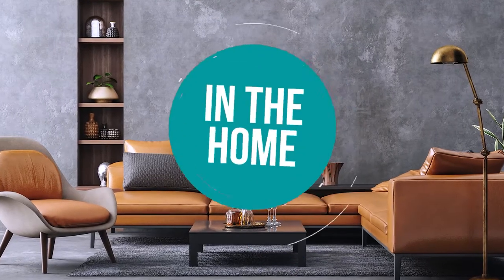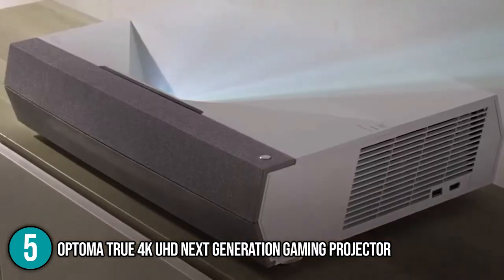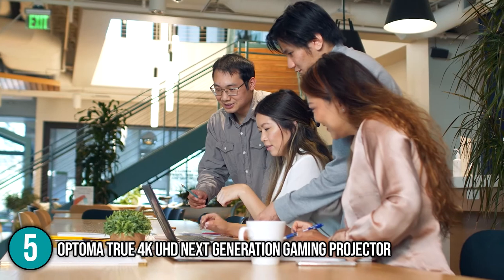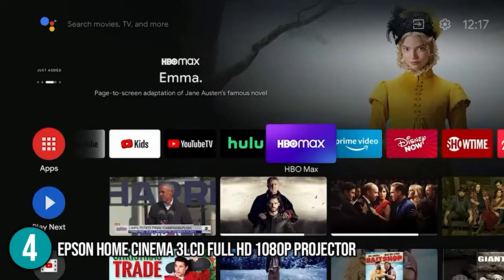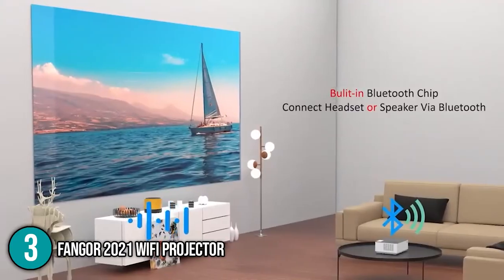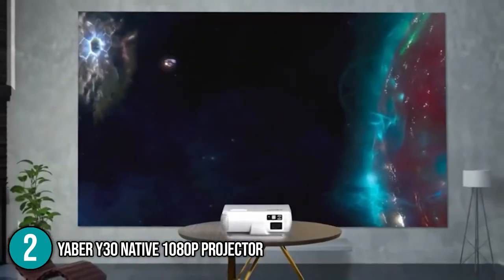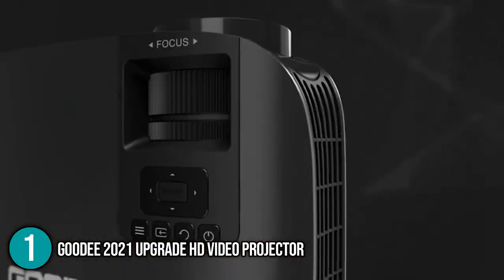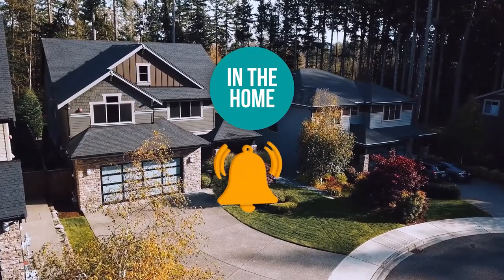📌 TOP 5 Best Projectors for Home Theater Cinema Room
best home cinema projector | best home cinema screens | best projector for small home theater

📌 TOP 5 Best Home Theatre Projectors

00:00 - Introduction

**01:20** - In the 5th Place : Optoma  True 4K UHD Next Generation Gaming Projector

**03:00** - In the 4th Place : Epson Home Cinema 3LCD Full HD 1080p Projector

**04:49** - In the 3rd Place : FANGOR 2021 WiFi Projector

**06:31** - In the 2nd Place : YABER Y30 Native 1080P Projector

**08:10** - In the 1st Place : GooDee 2021 Upgrade HD Video Projector

Home theater projectors are one of those retro-cool technologies that used to be the only way to enjoy a certain type of media. With its huge picture casting area and phenomenally brighter image, a home theater projector gives you the experience of what it's like being in a movie theater without taking a single step outside your front door. However, with lots of brands and models to choose from out there, it can get intimidating to choose the right projector for you. Luckily, in this video, we will discuss the top 5 best home theater projectors out in the market today.